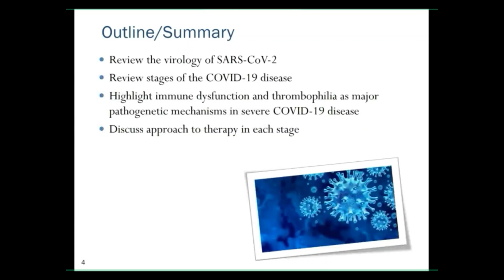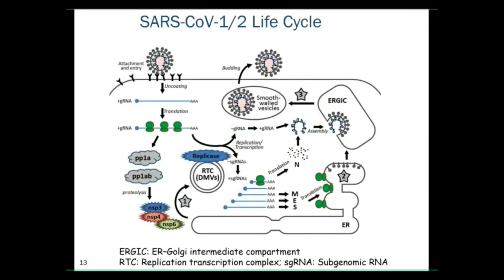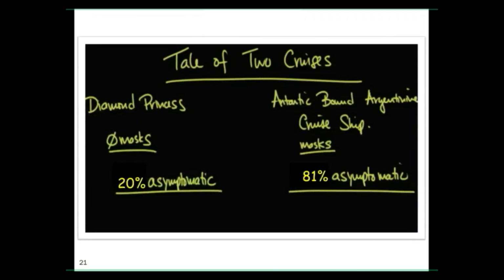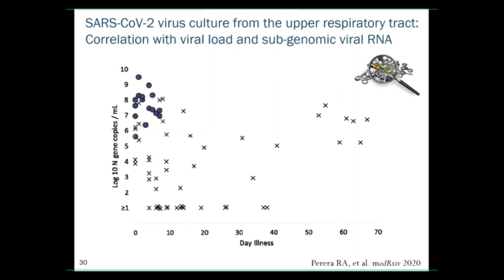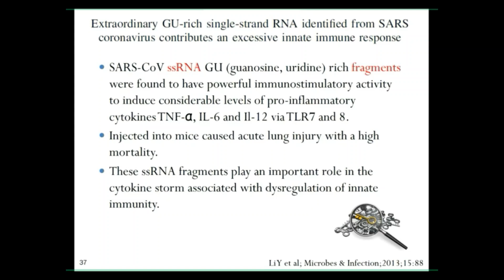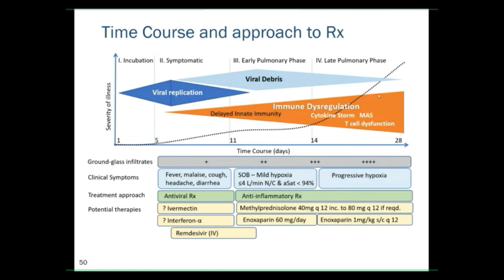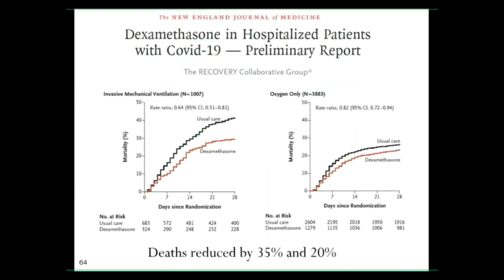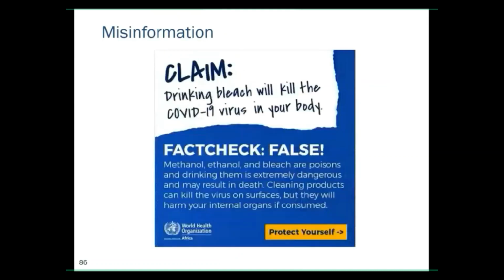COVID-19: A clinicians Perspective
This lecture summarizes the virology of SARS-CoV-2,  reviews the phases of COVID-19 disease and emphasizes that treatment of this disease is critically phase specific.